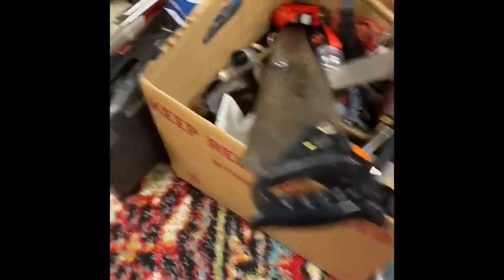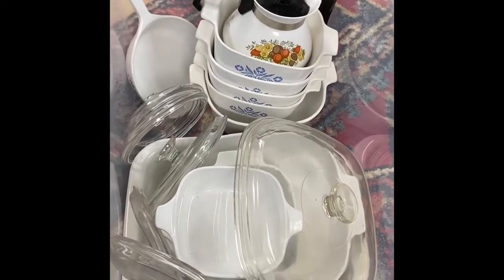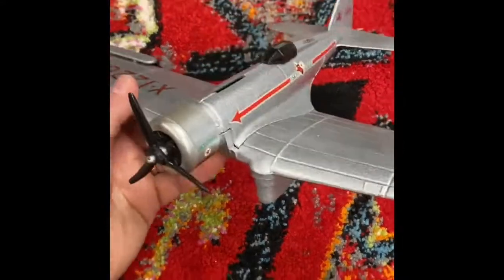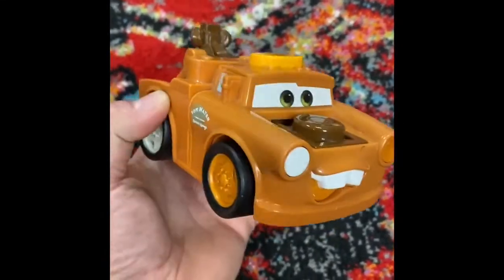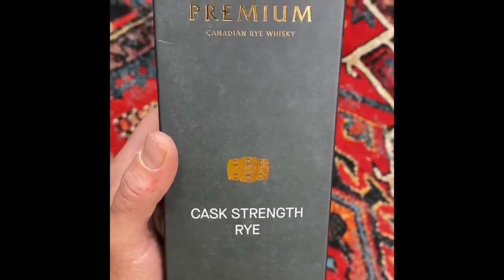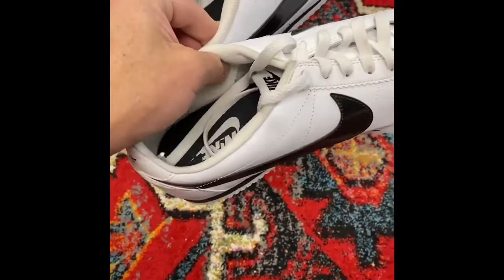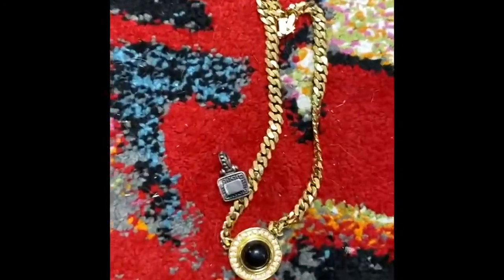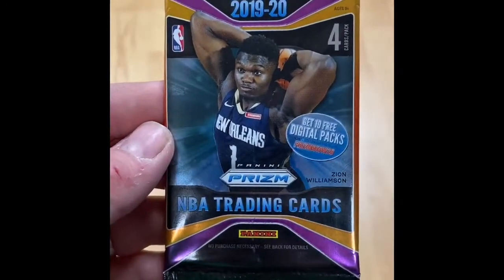Epic Rapid Fire BOLOS: Reseller Tips & Items To Look For Now in 2021.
Epic Rapid Fire BOLOS:  Reseller Tips & Items To Look For Now in 2021. Hope this little list gives you some ideas...